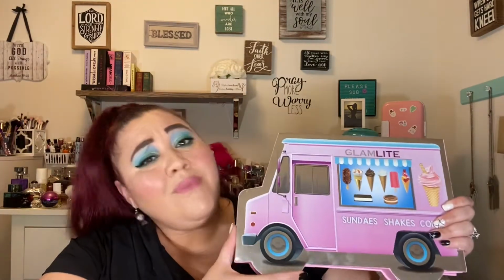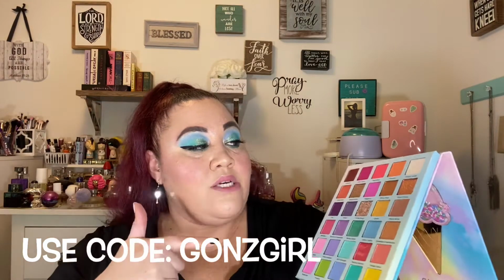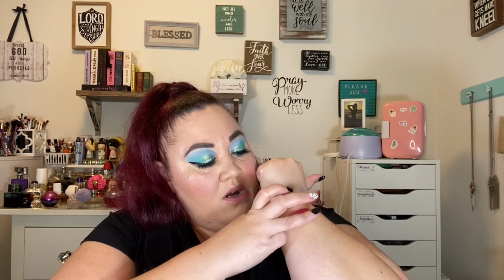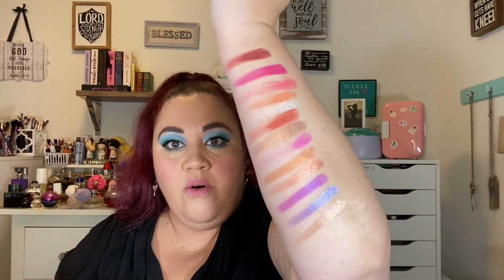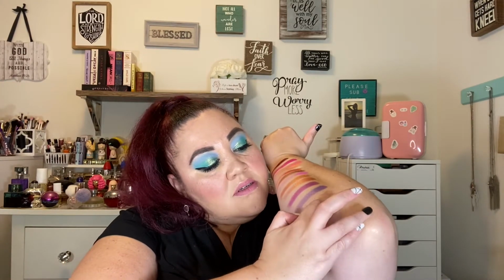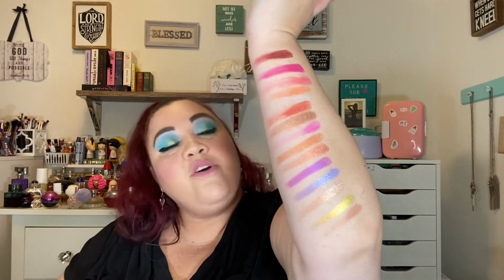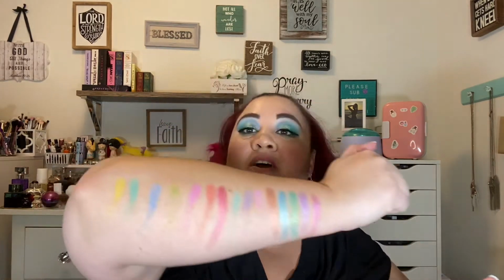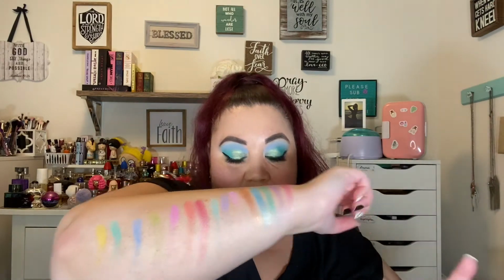GLAMLITE ICE CREAM DREAM PALETTE || SUNDAY SWATCHES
Hi GonzFam, today I have a Sunday Swatches using the Glamlite Ice Cream Dream Palette.

📬Send Mail to:
Deni Gonz